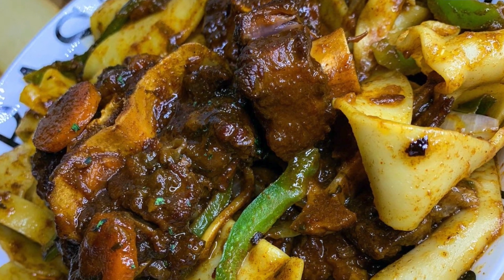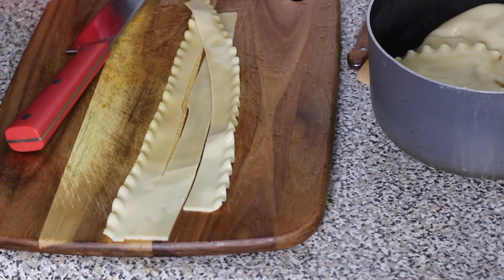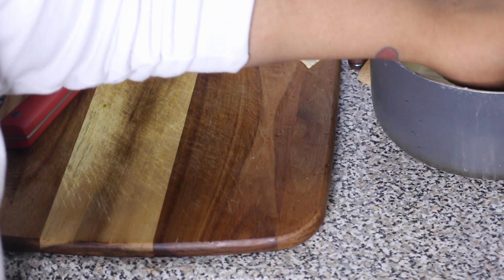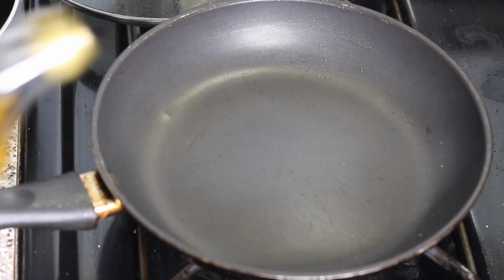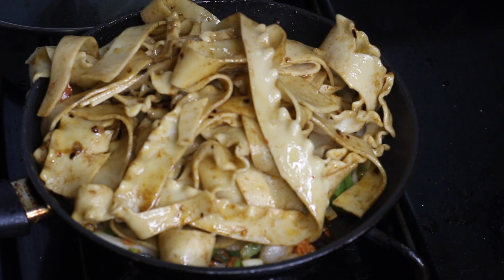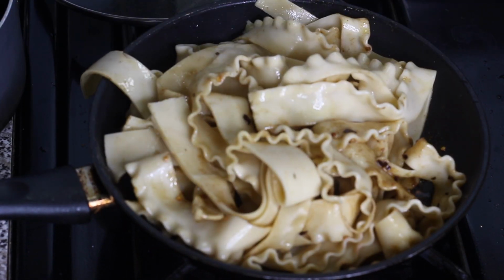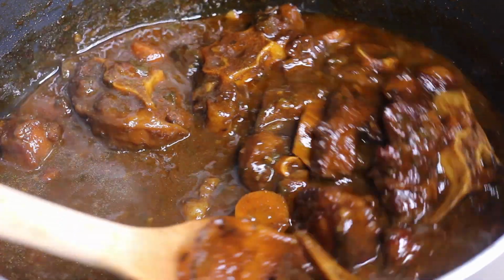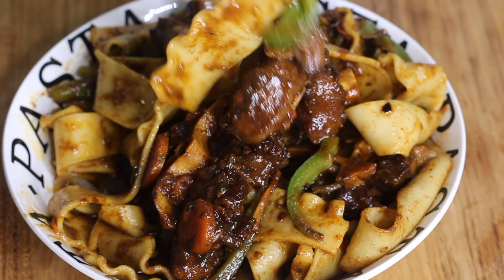Oxtail Pasta|| Cumin Pasta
Ingredients:
1/2 pound lasagna noodles
1/4 cup olive oil
1 tbsp ground cumin
1 tbsp crushed red pepper flakes
1/2 tomato diced
1/2 onion sliced
1/2 red/green bell pepper sliced